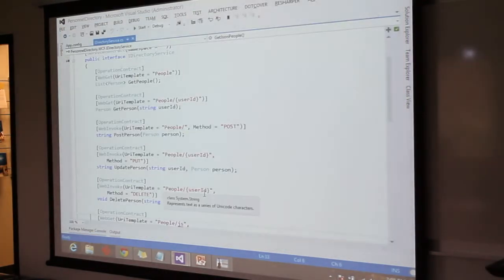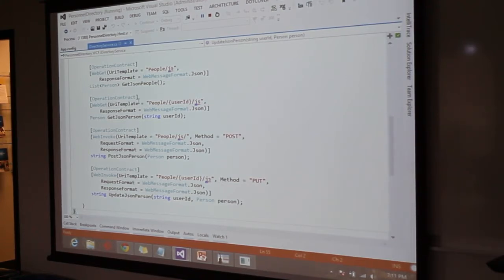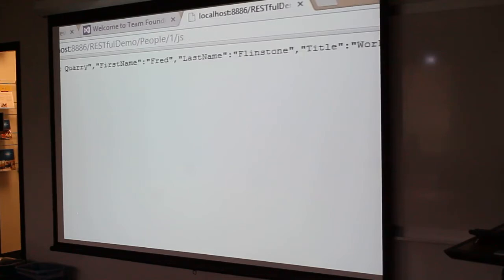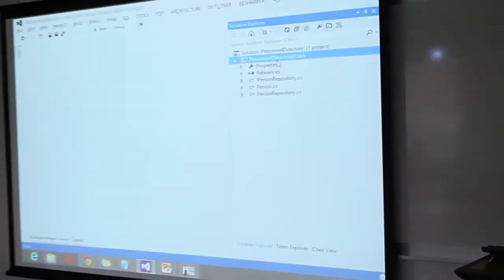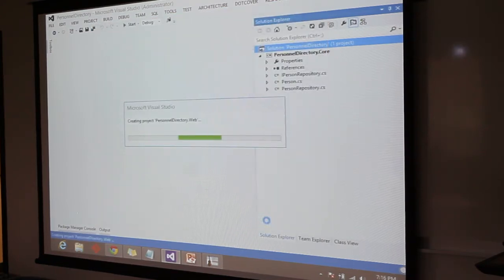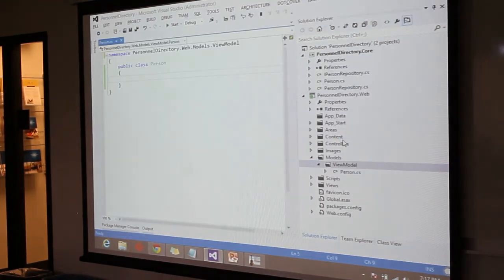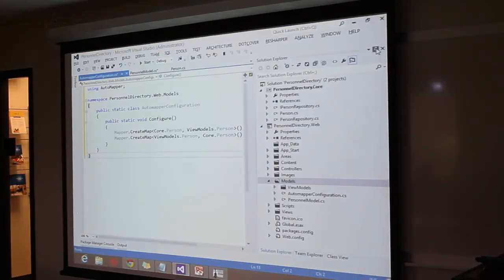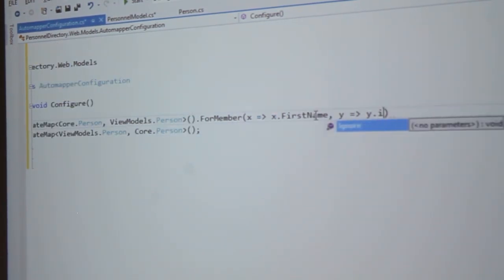Part 4 - James Bender talk on Building Distributed Applications with Web API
Part 4 - James Bender presents Building Distributed Applications with Web API at Cleveland C# VB .NET User Group on 4/23/2013

Topic:

Building Distributed Applications with Web API By James Bender

Description:

Distributed computing is a reality that most developers have to deal with these days. The mobile form factor is huge! While the platforms (iOS, Android, Windows 8) are radically different, the method of delivering data to applications on these devices doesn't have to be. How do you create one set of back-end services that can provide and consume data from all three of these platforms? Companies have realized that one of their most valuable assets is their data. But how can that data quickly and easily be put in the hands of the people who can utilize it? The answer to both of these questions can be found in RESTful web services. In this session you learn how REST services work, where their interoperability comes from and how to quickly build your own rest services using Microsoft's ASP.NET Web API framework.

Bio:

James has been involved in software development and architecture for 18 years. He has worked as a developer and architect on everything from small, single-user applications to Enterprise-scale, multi-user systems.  His specialties are .NET development and architecture, TDD, SOA, WCF, Web Development, cloud computing, and agile development methodologies. He is an experienced mentor and author. James is a Microsoft MVP and former President of the Central Ohio .NET Developers Group.  James' book "Professional Test Driven Development with C#: Developing Real World Applications with TDD" was released in May of 2011. His second book "JavaScript and HTML 5 for Windows 8 Development" will be available soon.